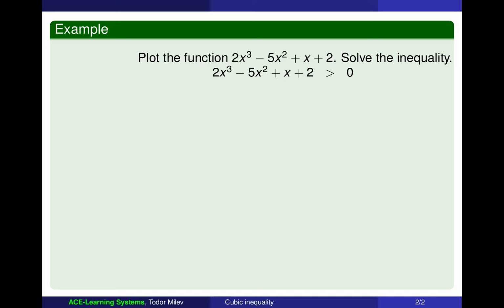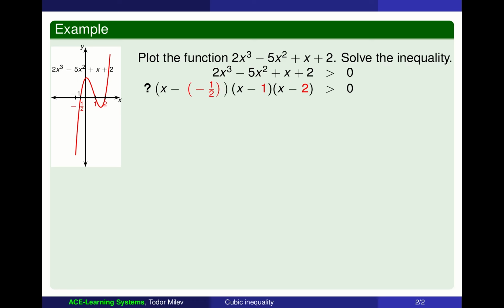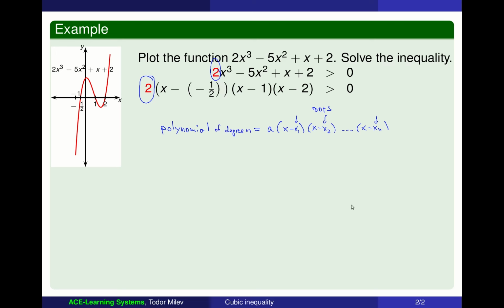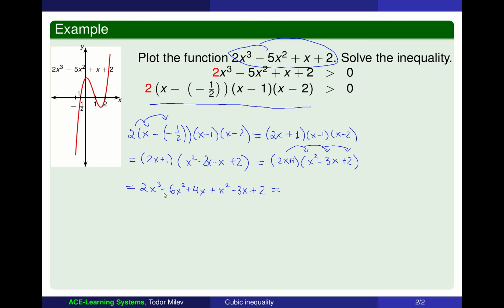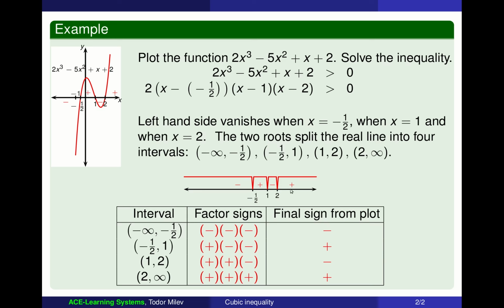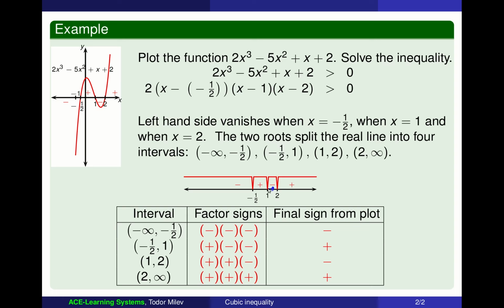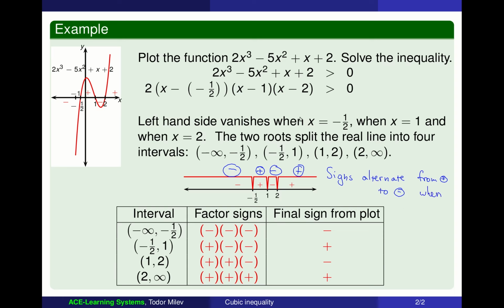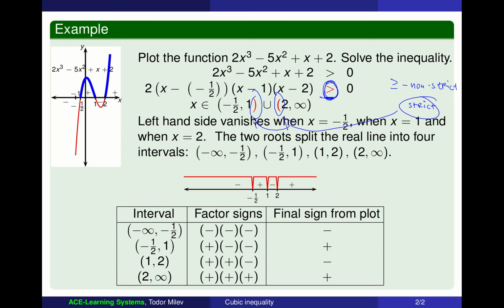Polynomial inequality example cubic 1